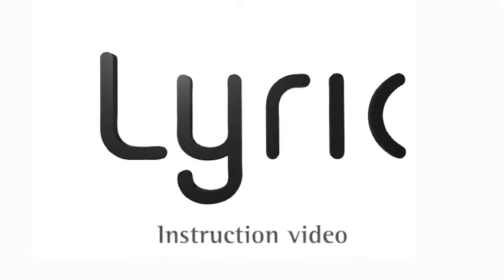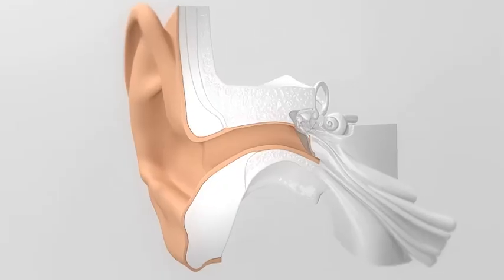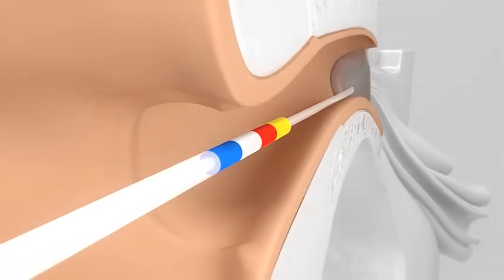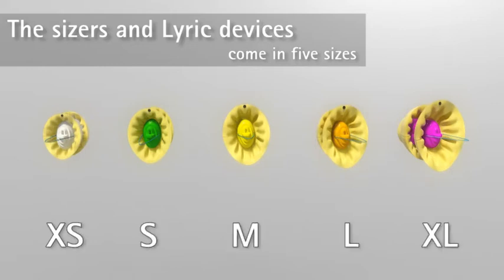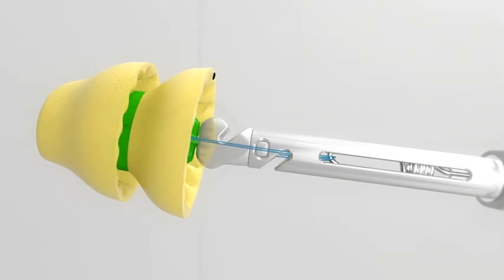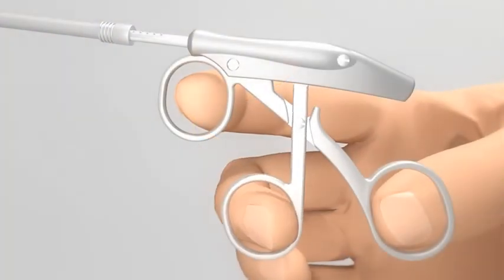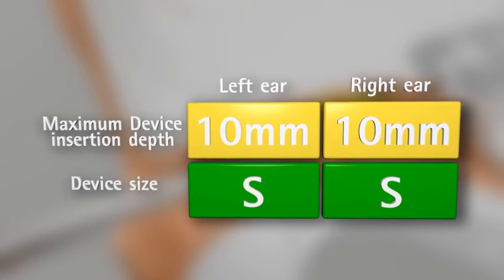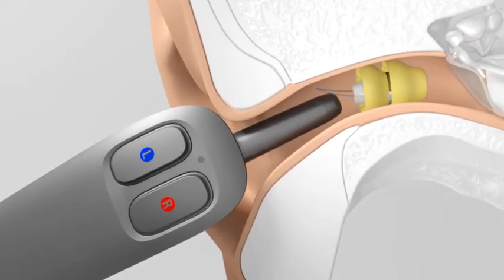Lyric Sizing and Fitting Procedure - EN